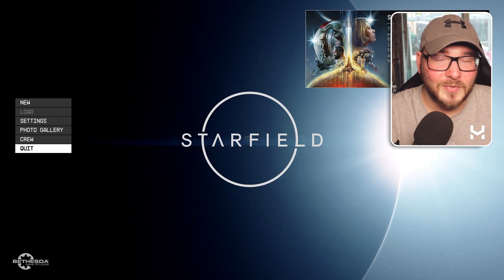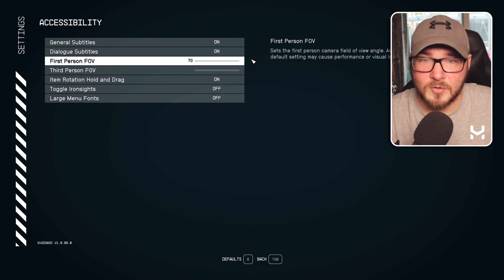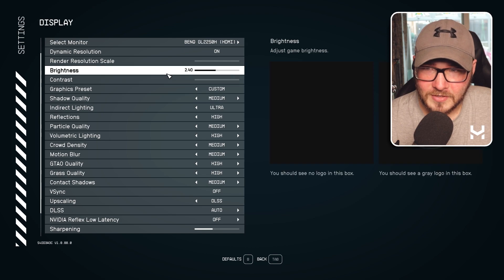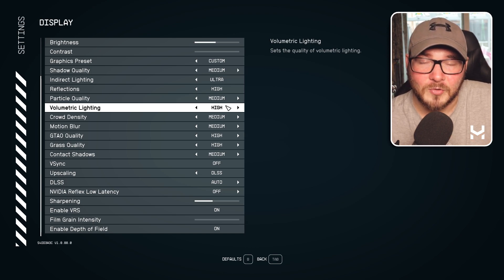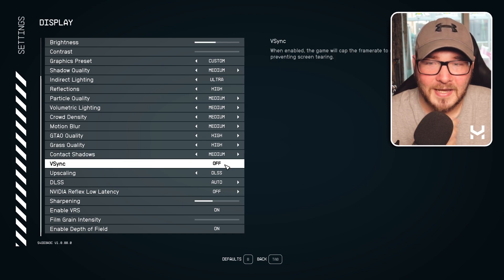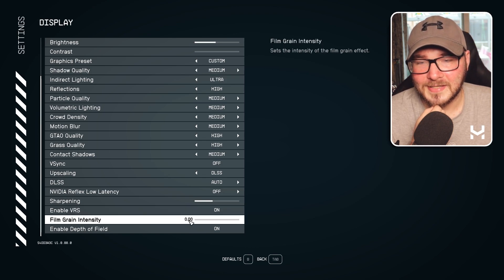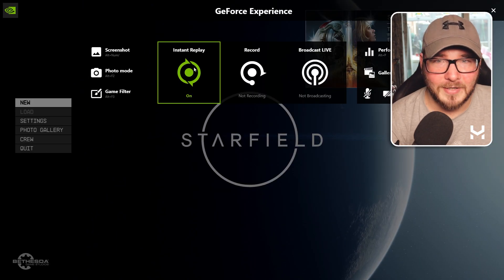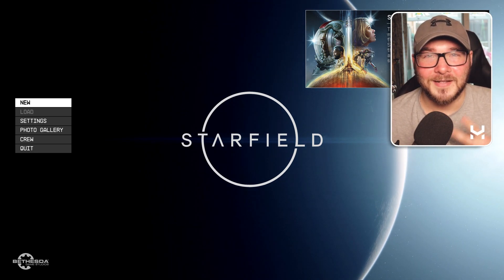Starfield's Best DLSS Settings for Performance & Visuals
Everything you need to know about Starfield's best DLSS settings expected performance & general updates since launch.

Here are the best settings in Starfield that I've found to deliver a 60fps average, while maintaining beautiful scenery and smooth gameplay, using Nvidia's DLSS. Thanks for (finally) adding in the support, Bethesda.

CONTENTS & TIMESTAMPS
00:00 - Introduction & Pre-DLSS Comparison
00:44 - 1. How To Change Your FOV in Starfield
01:00 - 2. The Best DLSS Settings for Starfield
03:30 - 3. Starfield DLSS Gameplay Demo
03:40 - (Extra) Recording Options for Creators